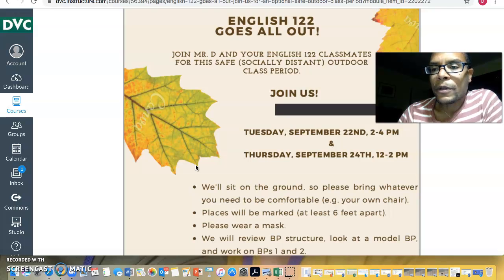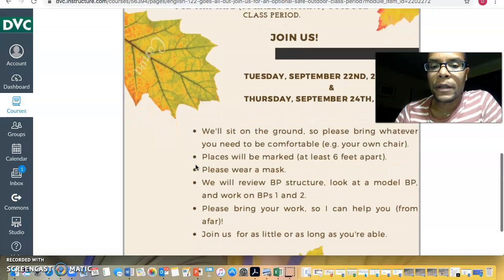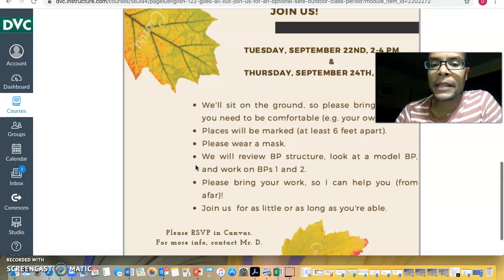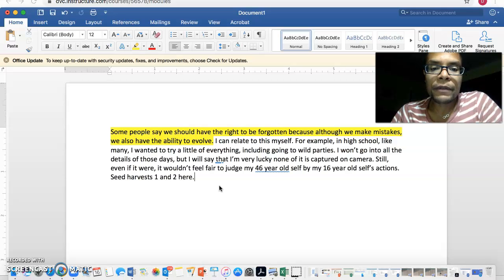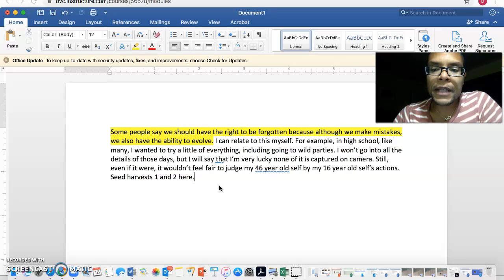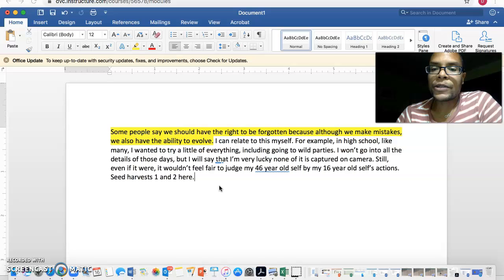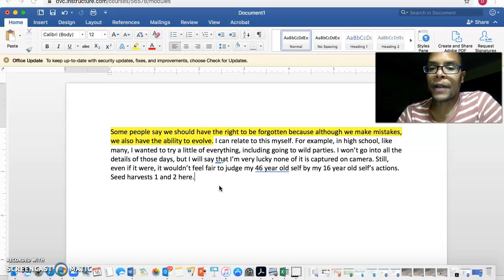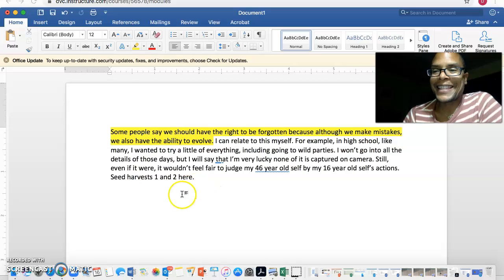Week 4 mid week check in